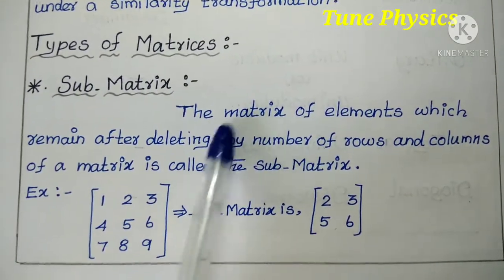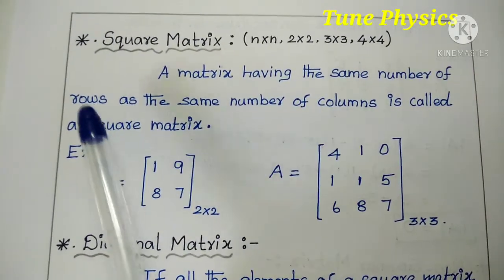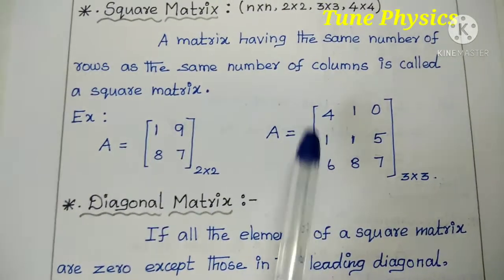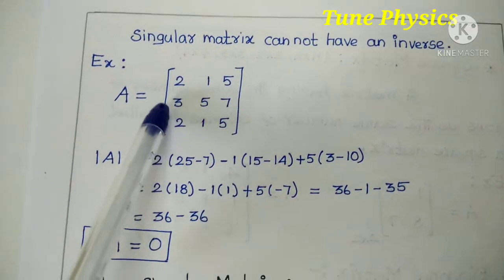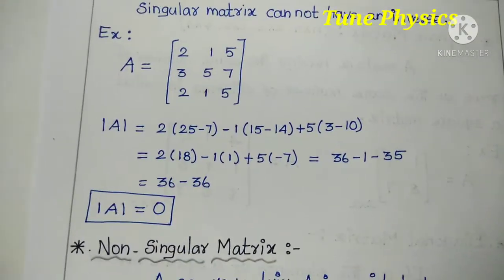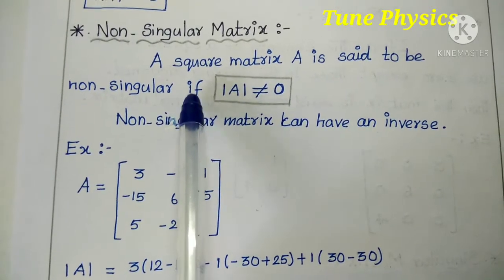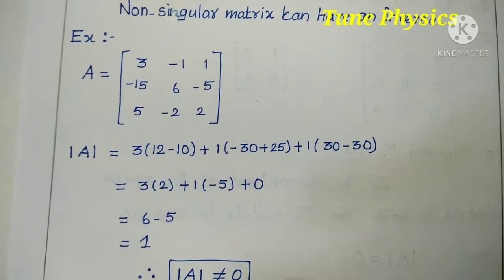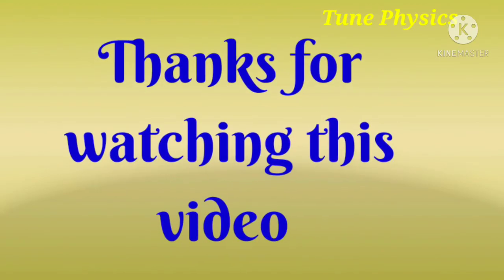PG TRB Physics notes 📝 /1.Matrix Theory Part 9(Types of Matrix).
You can watch this video PG TRB Physics notes 📰

Unit : 1.Matrix Theory Part 9

Topic : Types of Matrix.

🎶 PG TRB PHYSICS Study materials available 🎶

🎶 TRB Polytechnic Physics materials available 🎶